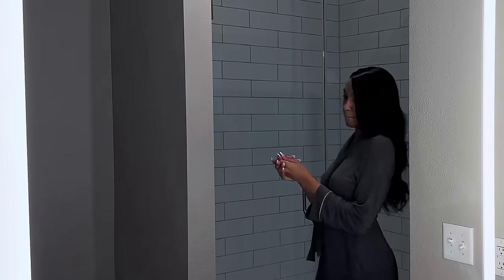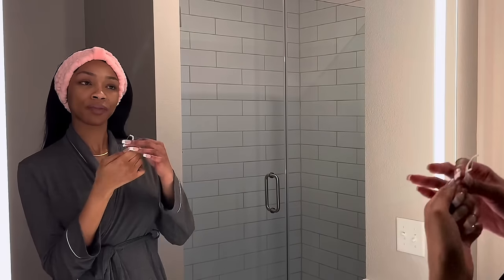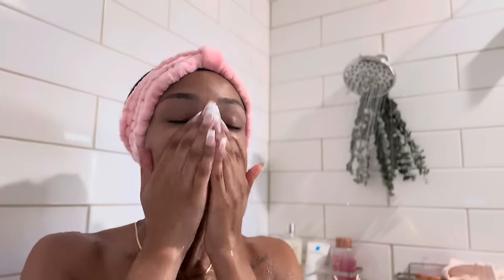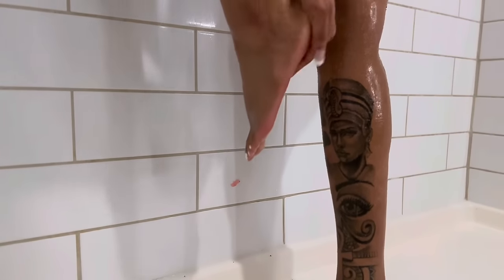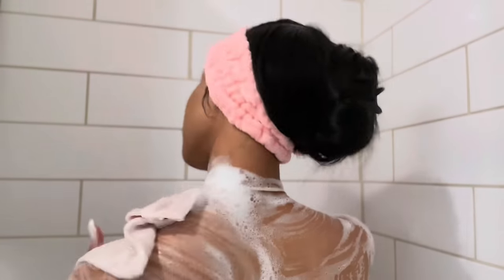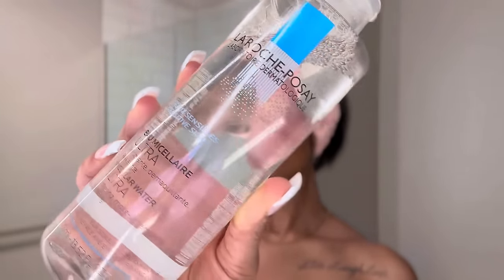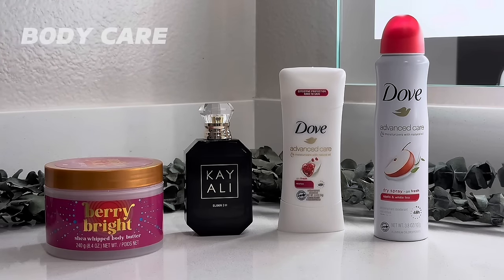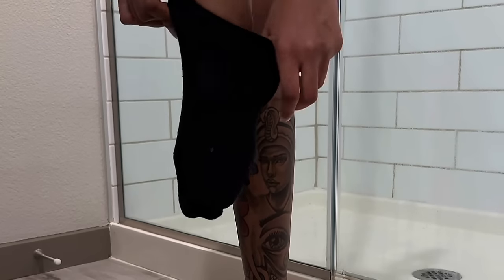Winter Shower Routine ❄️🍓 oral care, hygiene, body care & moisturized skin to smell good all day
✨ WATCH IN ADVANCED QUALITY (1080p)✨

Links:
Target robe
Crest 3D White Advanced Charcoal Teeth Whitening Toothpaste
Crest 3D White Brilliance Whitening Mouthwash
Sonic Electric Toothbrush
Tongue Scraper
La Roche Posay Facial Cleanser
Pink washcloth
Tree Hut Berry Bright Shea Sugar Body Scrub
Tree Hut Berry Bright Foaming Gel Body Wash
Olay Ultra Moisture with Shea Butter Bar Soap : https
Tree Hut Berry Bright Whipped Body Butter
La Roche Posay Facial Moisturizer
La Roche Posay Ultra Micellar Cleansing Water
Naturium Vitamin C Complex Serum
Dove Apple & White Tea Deodorant Dry Spray

Subs: 28,835